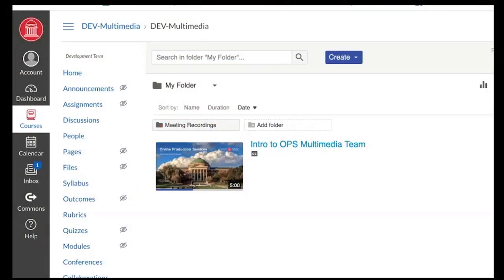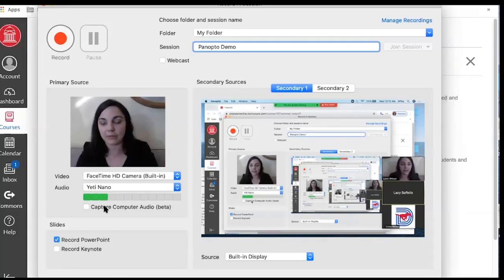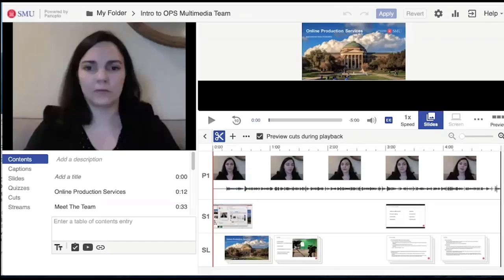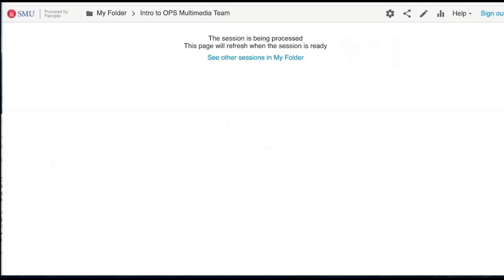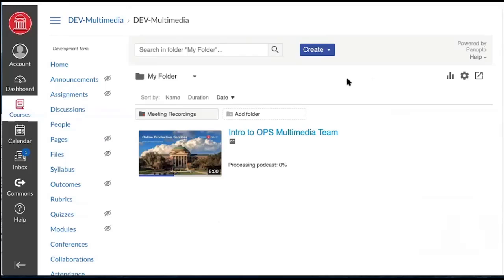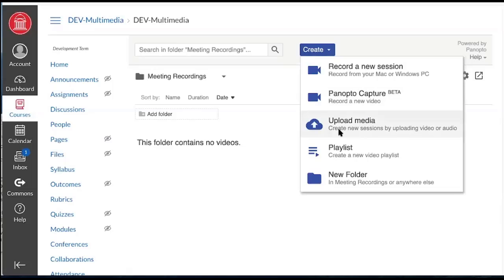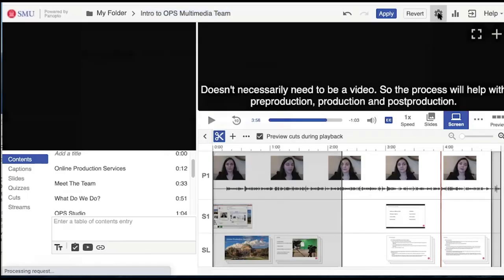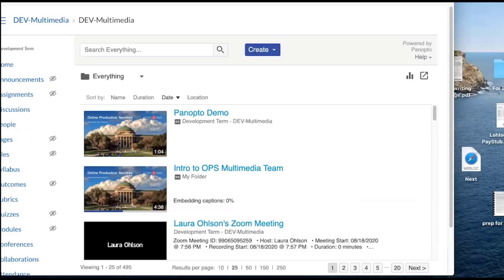Creating, Editing, and Sharing Videos through Panopto | Advancements in EdTech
Creating, Editing, and Sharing Videos through Panopto
featuring Laura Ohlson

Move from creating a simple asynchronous recording to uploading and editing your video in Panopto. This workshop will cover how to create, edit, and share your Panopto videos for the best student experience.